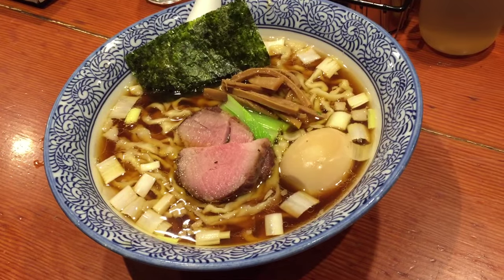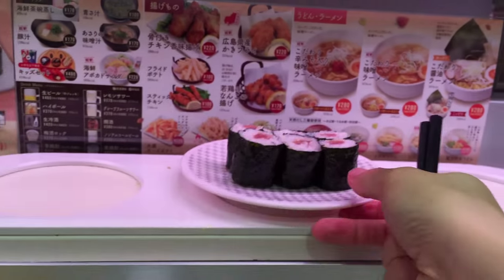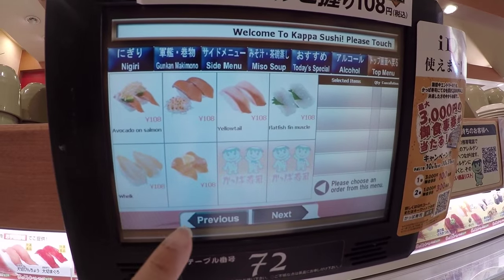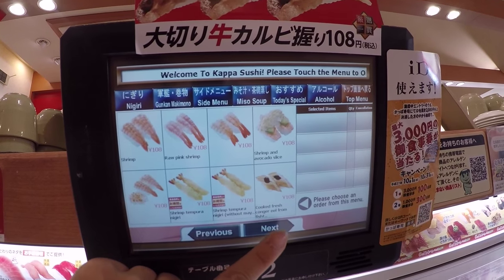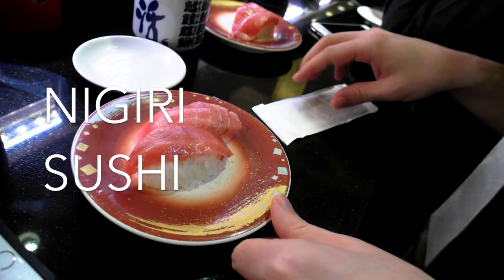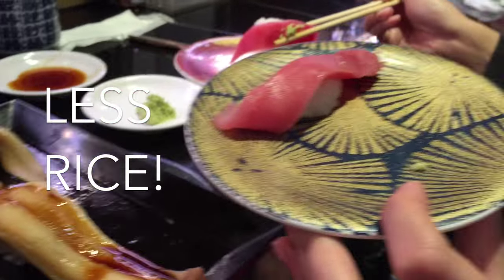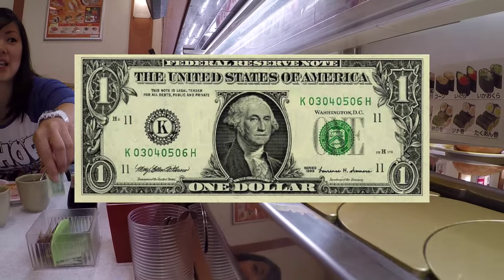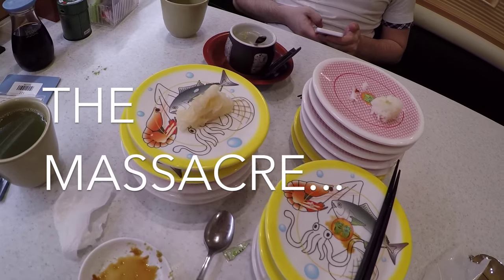Quick Healthy Guide to Kaiten Sushi | FitnGeekyJapan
Japanese food is generally pretty healthy, but eating out all the time can lead to many, many less-than-desirable choices. Sushi is one of the best options, but for more affordable options, kaiten sushi is awesome.